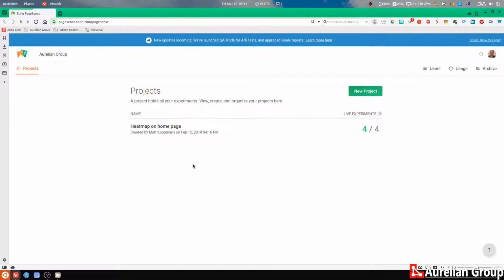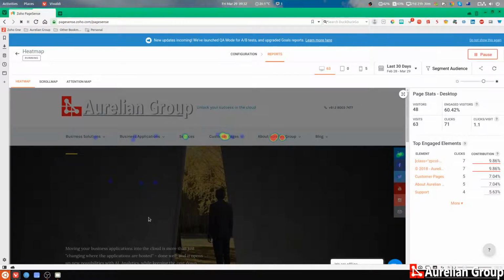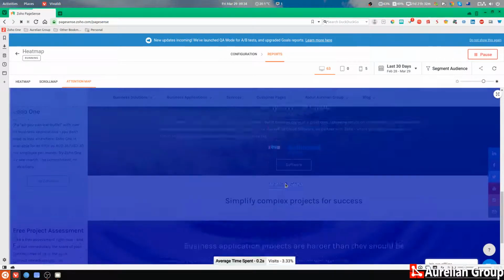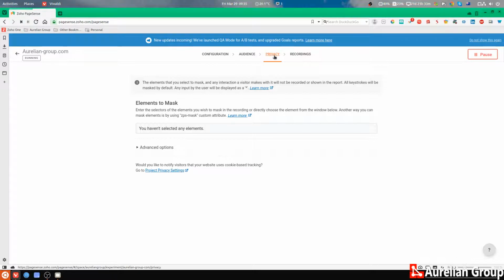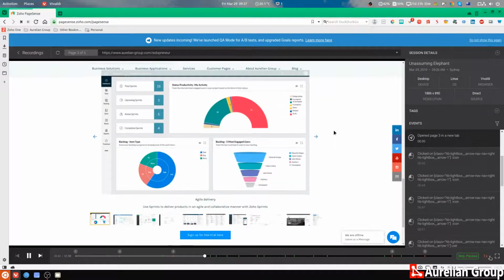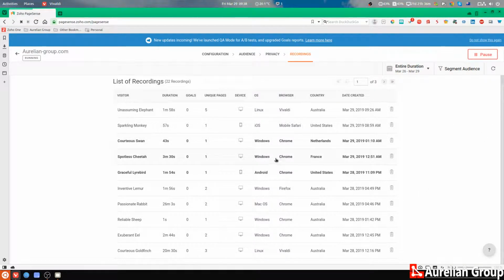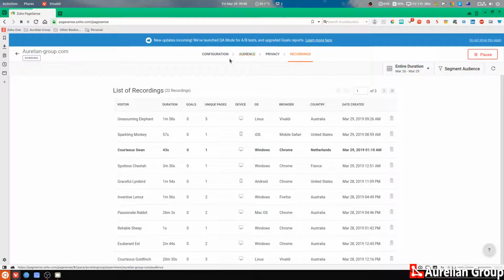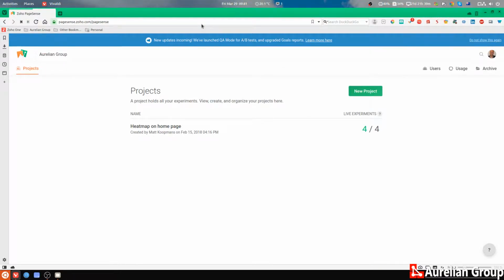You should be using Zoho PageSense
Zoho PageSense is a website analytics application that provides you with deep analytical insights into the actual use of your site - where to people spend the most time, where do they click. It also allows you to do some A/B testing, where you can compare two versions of the same site for results. Finally - you can make user experience analysis with recorded web visits -

Aurelian Group Pty Ltd is a Zoho Partner based in Australia. We specialise in Zoho One implementations across the globe.